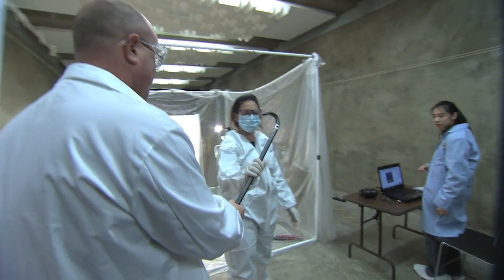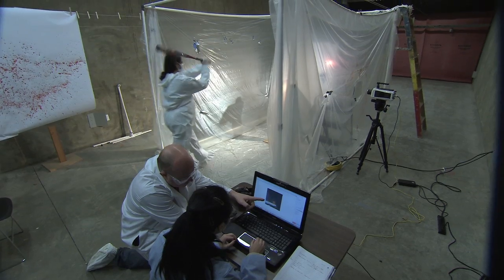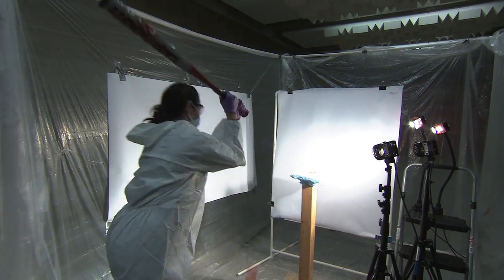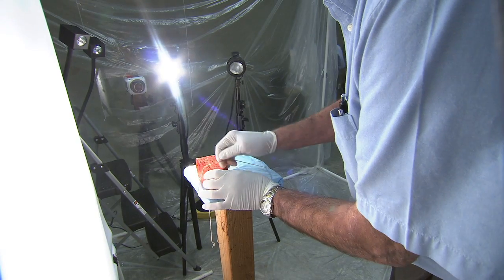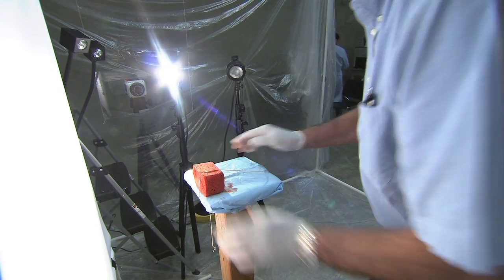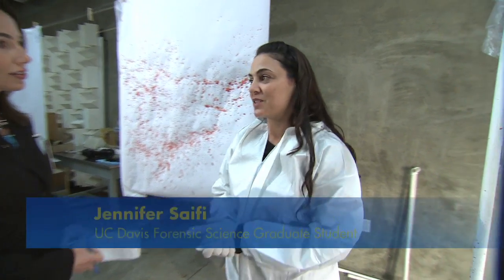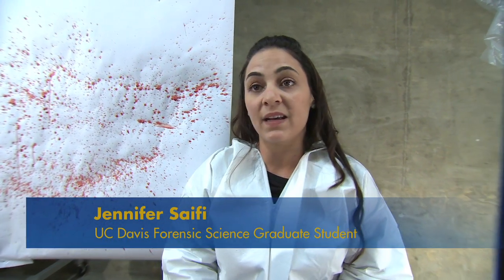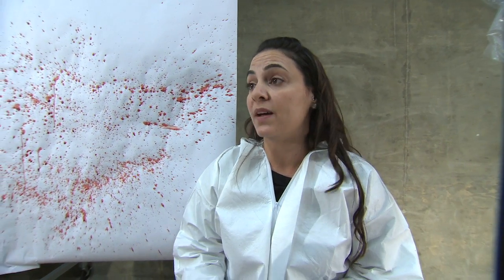The Science Behind Blood Splatters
With the guidance of chemical engineer William Ristenpart, UC Davis forensic science graduate students research bloodstain patterns to precisely determine whether and how a crime may have occurred.